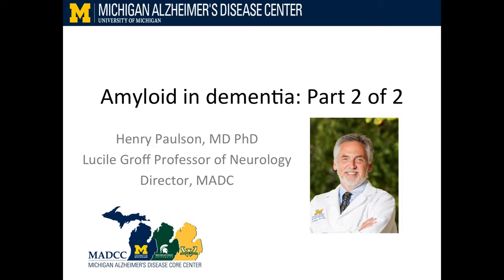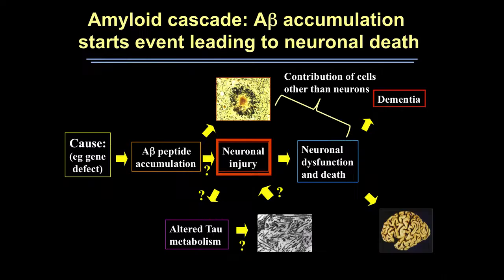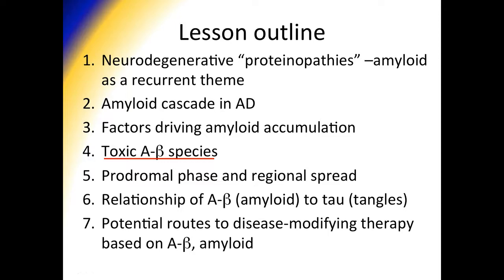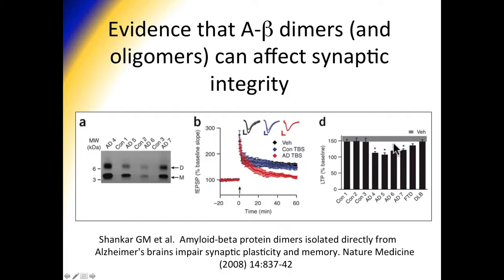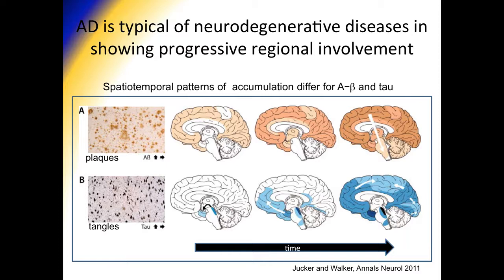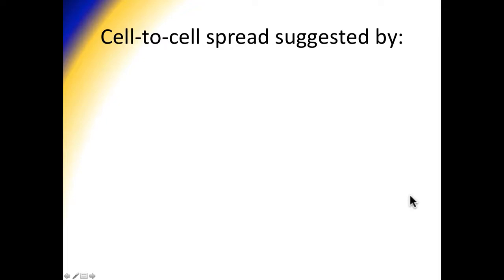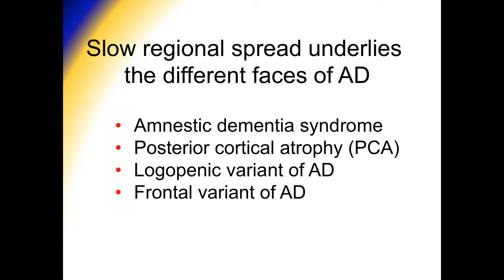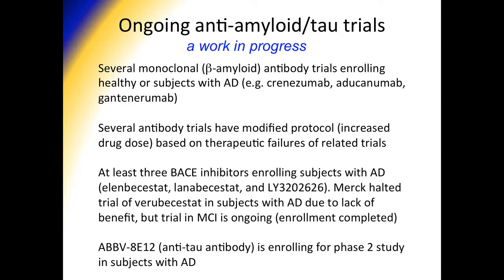Alzheimer's Disease - Amyloidopathy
Henry Paulson, M.D., Ph.D., Lucile Groff Professor of Neurology